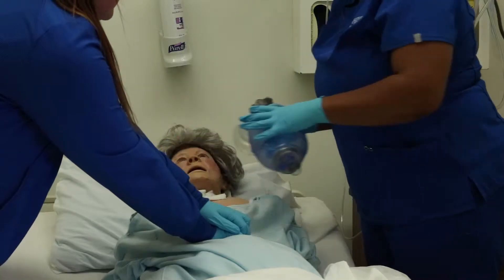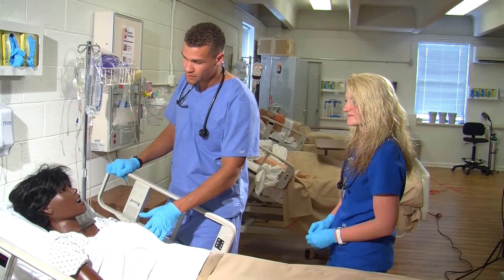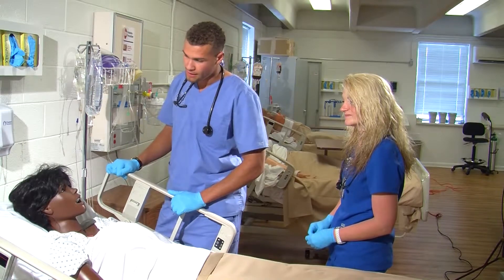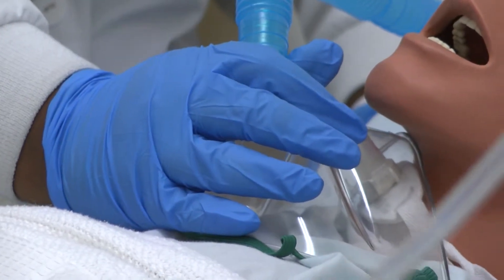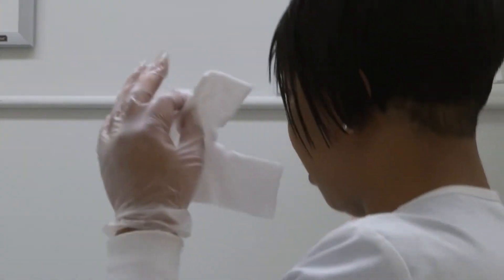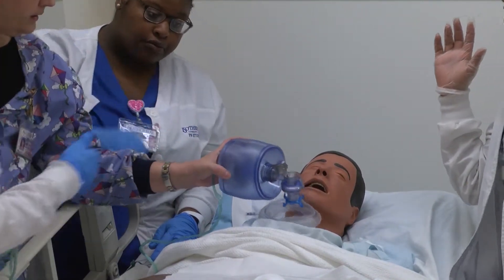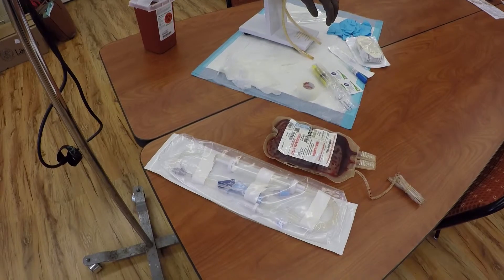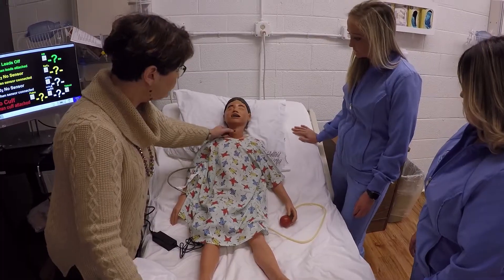PROMO VIDEO NURSING